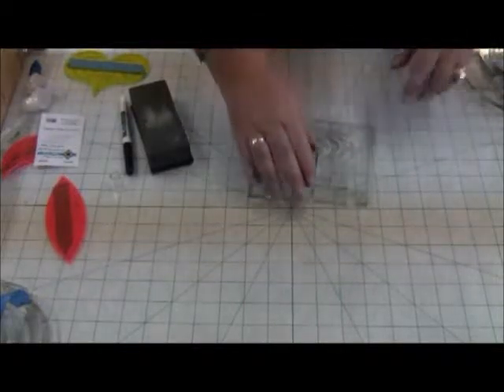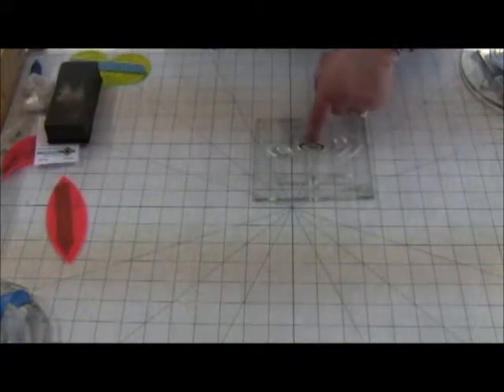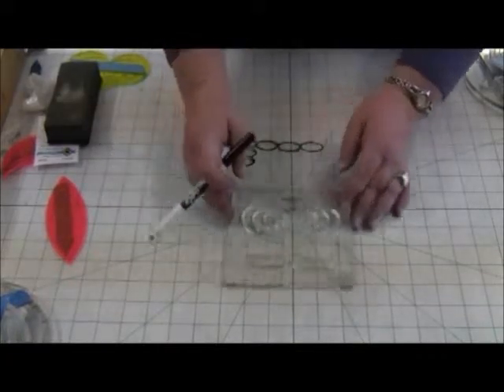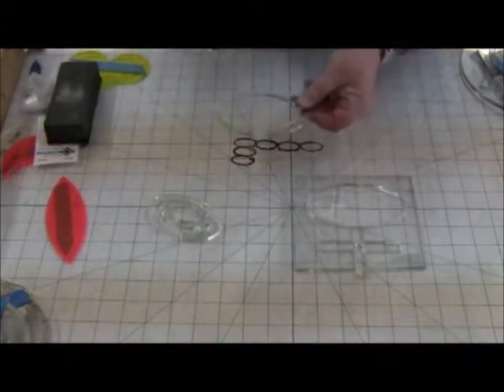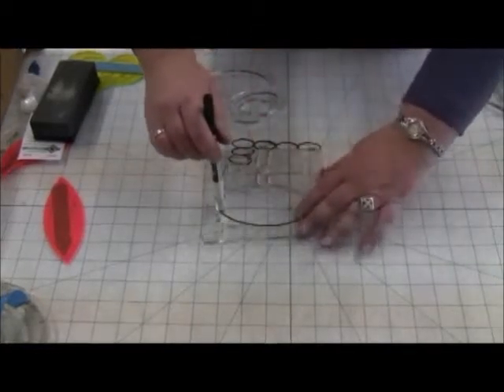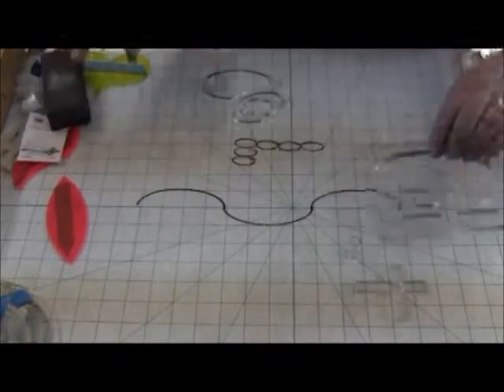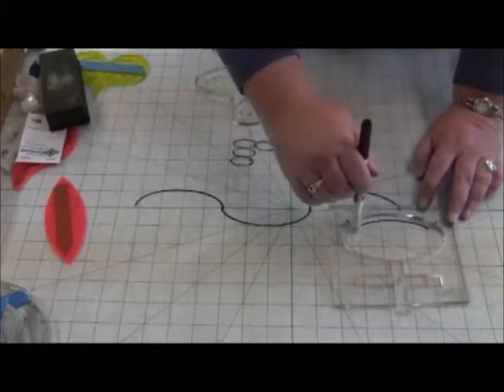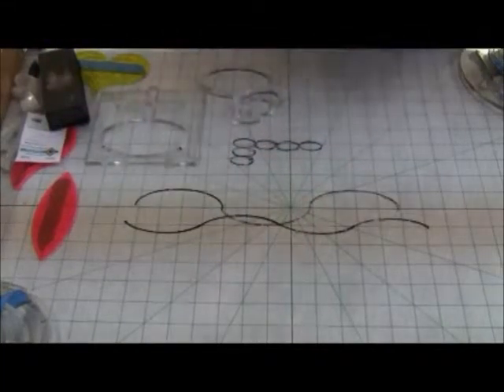Nested Mini Ovals